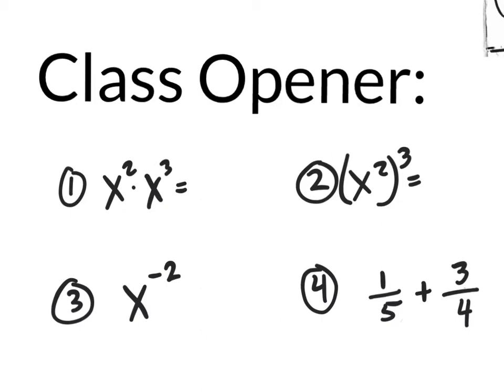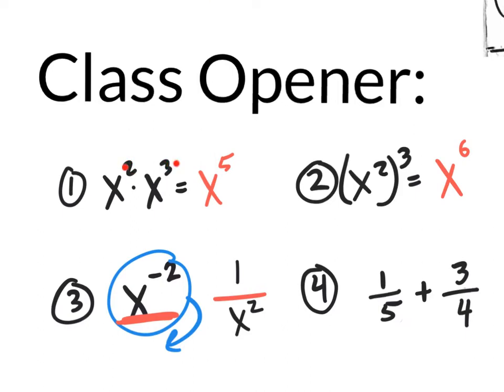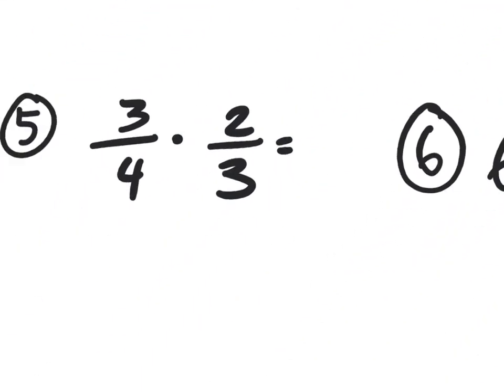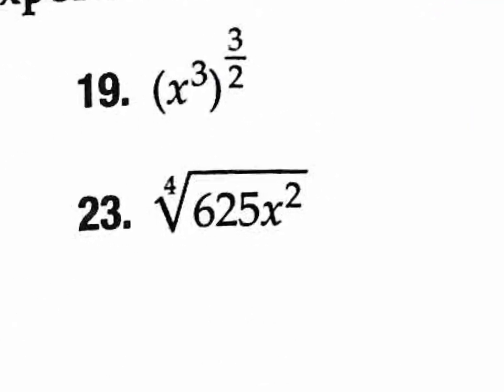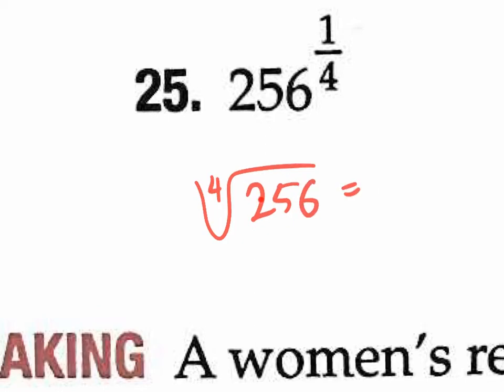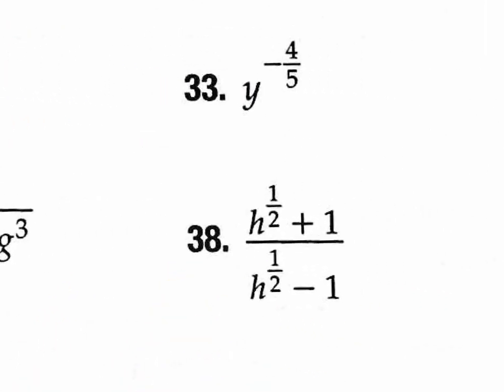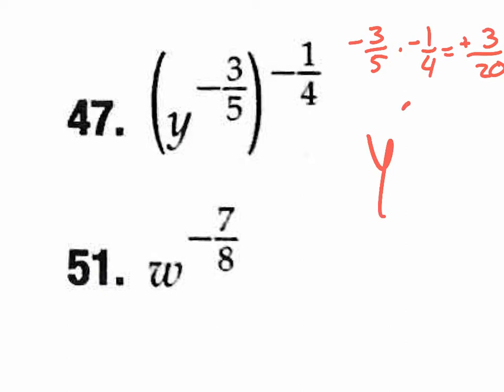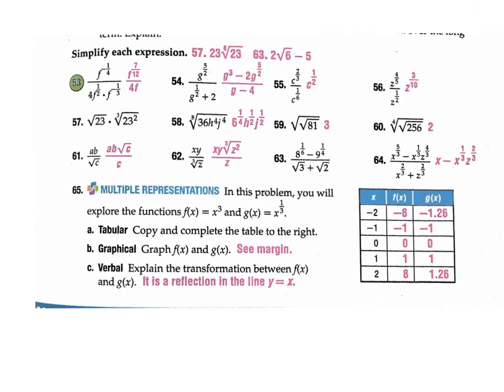6.6 review with homework p.426 per 7